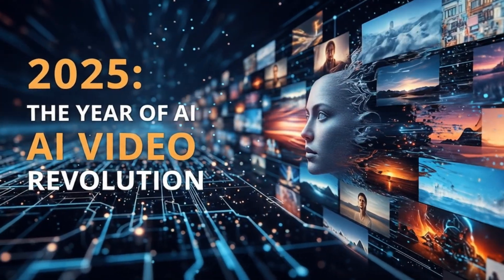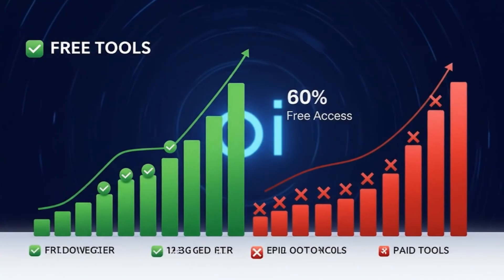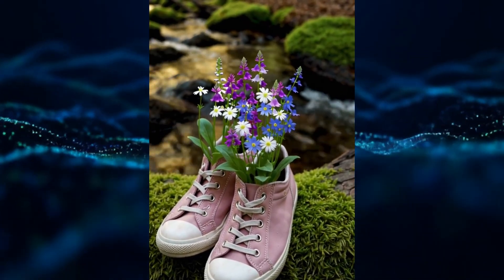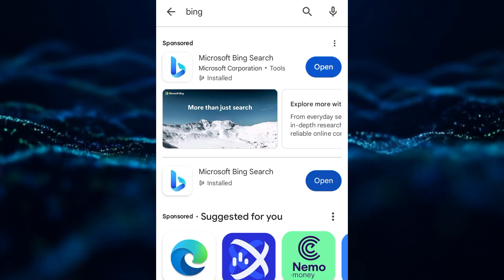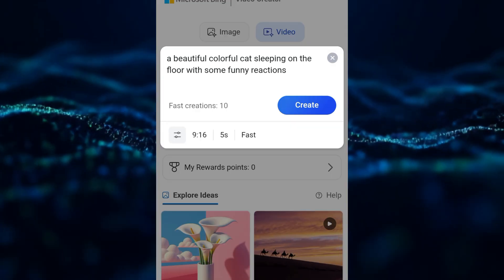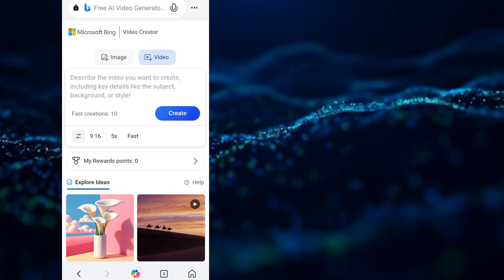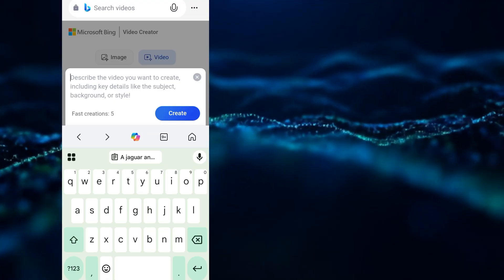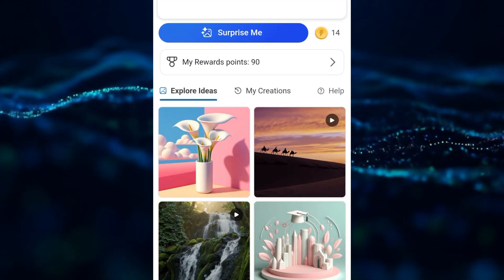USE THIS FOR FREE: Create Unlimited AI Video for FREE with This AI Tool, Text to Video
How to Create Unlimited AI Video for FREE (Text to Video, Image to Video.
Unlock the secrets of how to create unlimited AI video for FREE in this comprehensive tutorial. l dive into the exciting world of Text to Video and Image to Video technology, showing you how to transform your ideas into captivating videos without spending a dime.

In this video, you’ll learn step-by-step techniques for using  this powerful AI tool that allows you to convert written content and images into dynamic video formats. Whether you’re a content creator, educator, or just someone looking to enhance your storytelling, this guide is filled with practical tips and creative insights to elevate your video production.